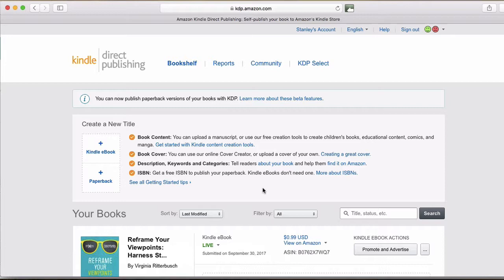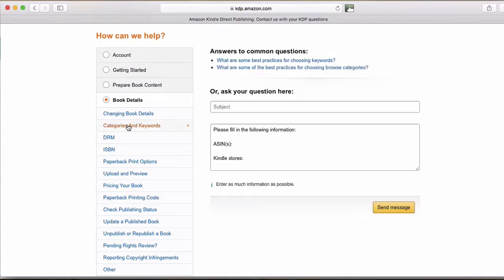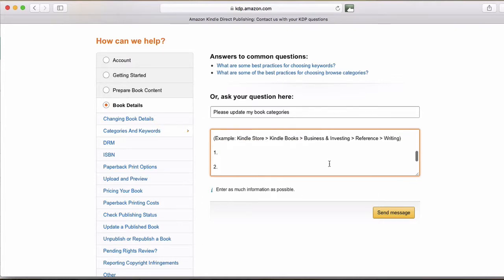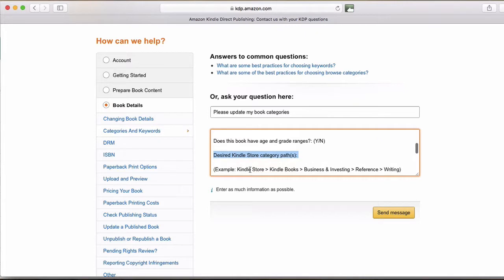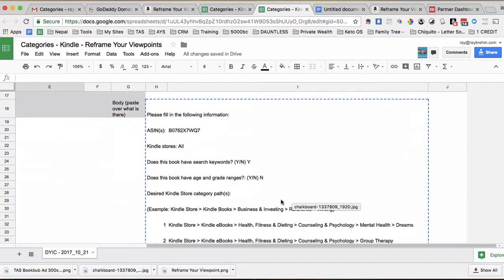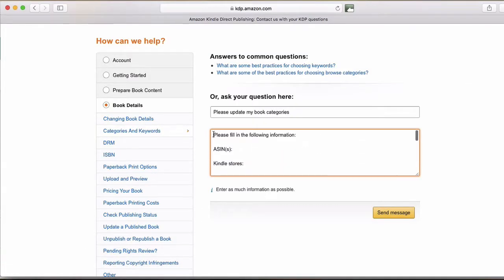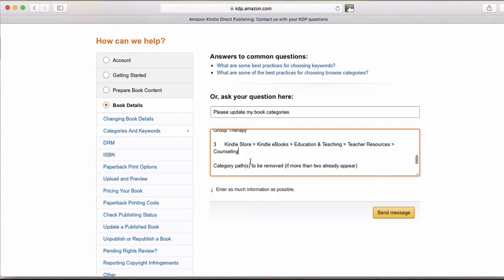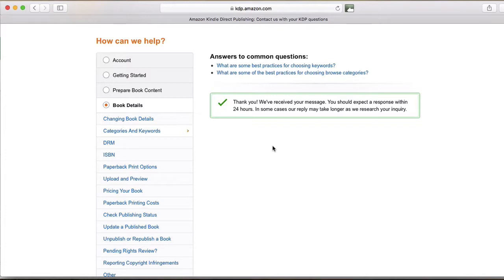How To Update Categories with KDP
How to update or change your Amazon Bestseller categories with KDP.